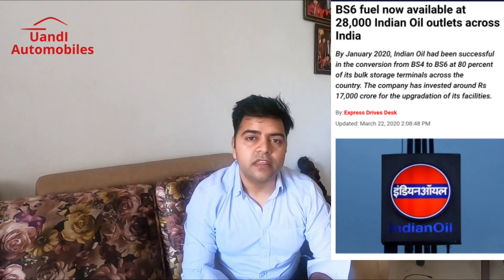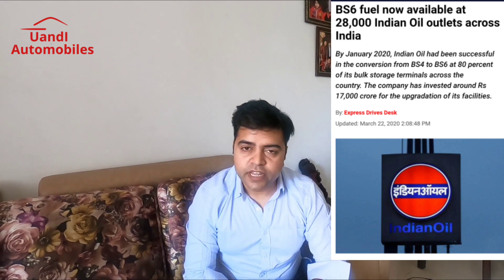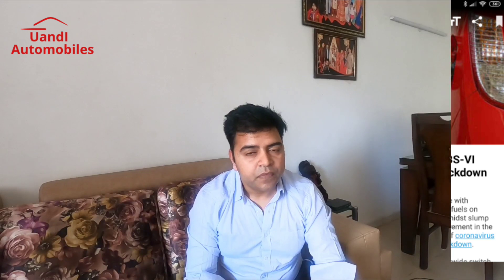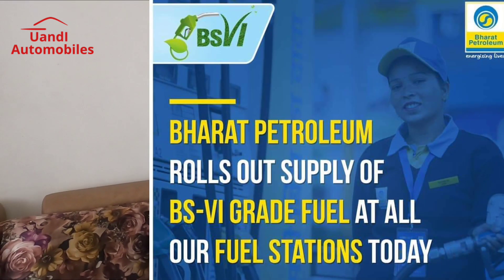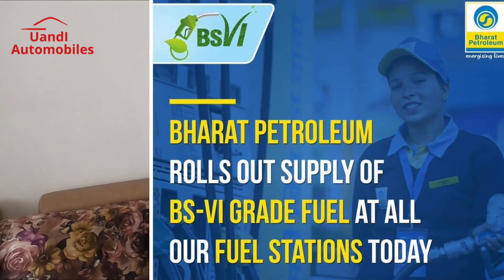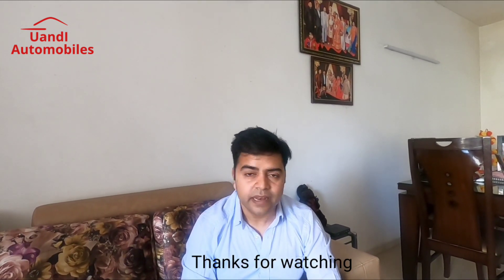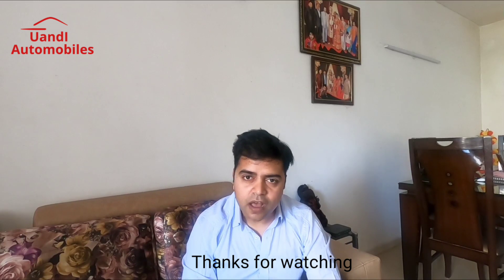BS6 Fuel Now Available Across India | UandI Automobiles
Indian Oil Corp (IOC), the country’s biggest oil firm, has announced that it has commenced the supply of BS6 petrol and diesel across the country with all its 28,000 petrol pumps dispensing ultra-low sulphur fuel a couple of weeks ahead of the April 1 deadline, in this video I'm sharing you all the details